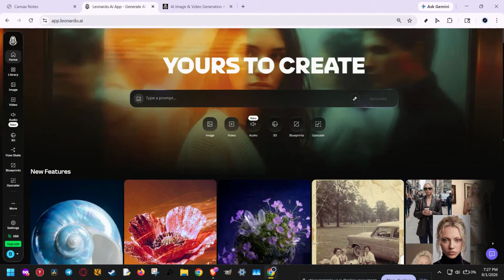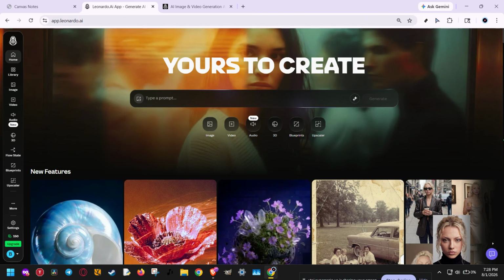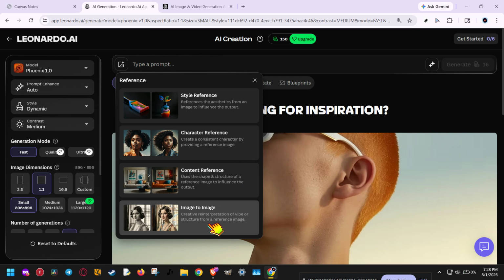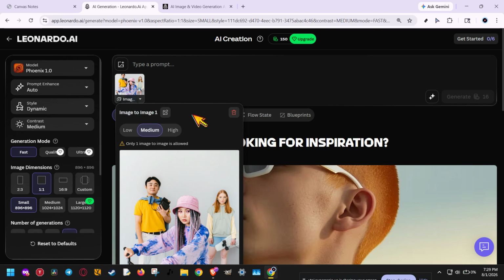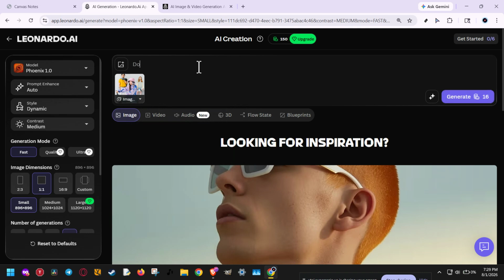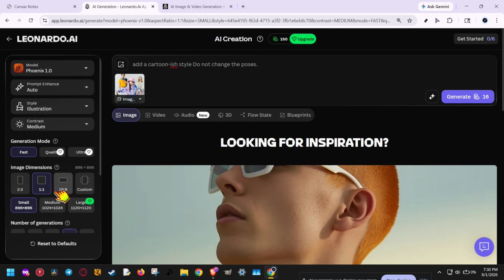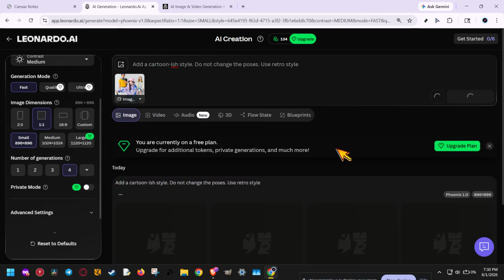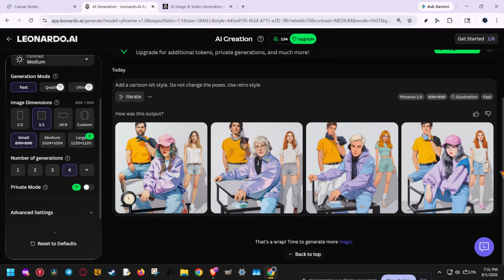Leonardo AI Image To Cartoon (Easy Step-By-Step Guide)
Learn how to turn a photo into a cartoon with Leonardo AI using Image Guidance, Image to Image, model selection, presets, and prompt settings.
Perfect for creating stylized portraits, profile images, and creative AI artwork in just a few simple steps.

🕚Timestamps:
0:00 Intro
0:15 Open Image Generation
0:27 Upload Photo With Image Guidance
0:43 Select Image To Image Mode
0:56 Adjust Strength Slider
1:10 Choose Leonardo Phoenix Or Vision XL
1:23 Pick Illustration Or Dynamic Preset
1:36 Write Your Cartoon Prompt
1:52 Generate The Cartoon Image
2:05 Tips To Refine The Result
2:25 Outro

✍️What You'll Learn In This Video:
• How To Turn A Photo Into A Cartoon In Leonardo AI
• How To Use Image Guidance For Better Results
• How To Select Image To Image Mode
• How To Adjust Strength For Cartoon Or Realistic Looks
• How To Choose Leonardo Phoenix Or Vision XL
• How To Use Illustration And Dynamic Presets
• How To Write Effective Cartoon Style Prompts
• How To Refine And Regenerate Better AI Artwork

💡Pro Tips:
• Use a clear, well-lit photo for better facial detail
• Lower strength for a more cartoonish result
• Add style words like bold outlines, vibrant colors, and soft shading
• Try both Phoenix and Vision XL to compare outputs
• Use a simple prompt first, then refine it if needed
• Pick Illustration for drawn looks and Dynamic for expressive results